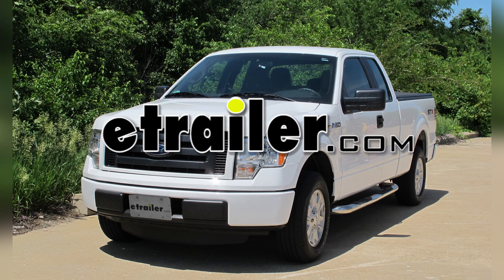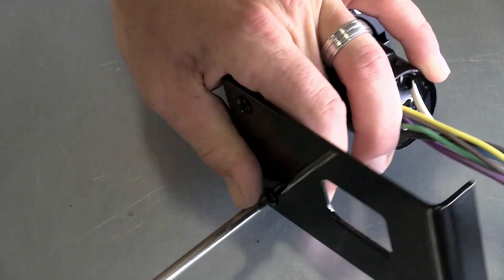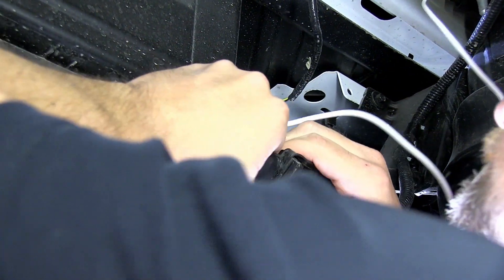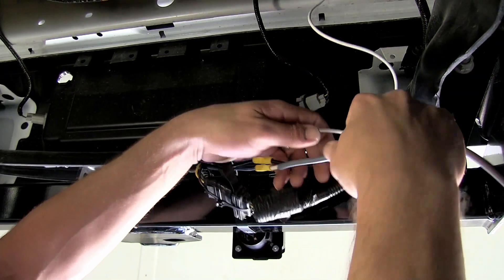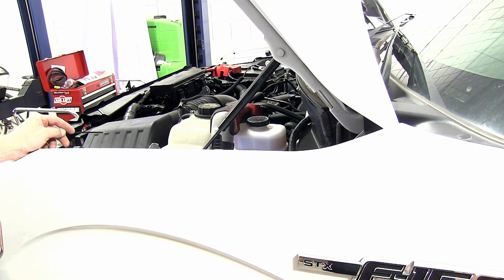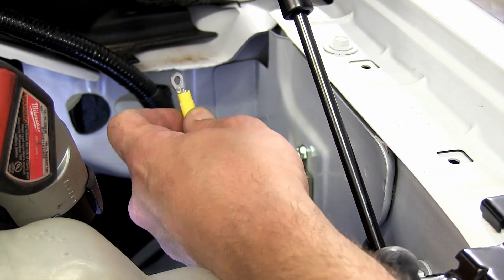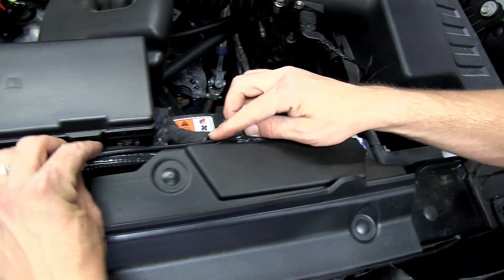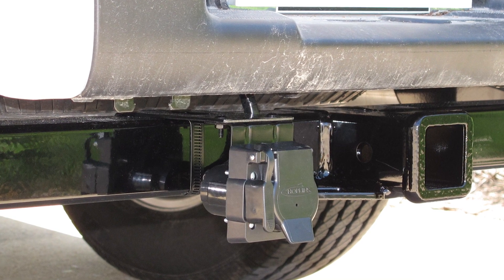etrailer | How to Set Up Your Adapter 4-Pole to 7-Pole and 4-Pole on a 2011 Ford F-150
Today on our 2011 Ford F-150, we are going to be installing the 4 to 7 pole connector part number 37185 by Hopkins. This will be in conjunction with our Tow Ready universal mounting bracket part number 18136, and our Draw-Tite wiring to connect the power and brake control circuit part number 5506 by Draw-Tite. First, we will connect the universal mounting bracket to the seven pole connector. We'll be using all the fasteners provided with our install kit. Now before I mount this bracket to the hitch, I am going to take some black electrical tape just to wrap up my wires to clean up my install look. Alright for easier access to the wiring harness and install, we've already gone ahead and removed the spare tire.

Now we can go ahead and take the Universal Mounting Bracket along with the provided clamp, and secure it to the hitch. Next we're going to take the white wire with the pre-formed ring terminal attached, which will be our ground wire and secure it here to the frame. We'll be using a self tapping screw to make that connection. Next we'll go ahead and take the manufacturers four-pole connection and attach it to our 4 to 7 pole connector. To secure this connection point for longevity, I'm going to go ahead and take a zip tie and secure the two connectors together.

From our new 4 to 7 pole, to the manufacturers four pole. Now we can go ahead and take the wiring from our Draw-Tite installations kit, we're going to strip back the sheething and the wiring cover so that we can make the connection with the blue and black wire coming out of our seven pole. We'll go black to black, blue to white. Now we're ready to go ahead and start routing our gray duplex wire up to the engine compartment. For this application, we're able to run our wires through the frame, but anytime you're routing your wires, you need to be mindful of moving components such as exterior suspension, or excessive heat such as exhaust.

To make it easier to route my wire to the frame, I will be using some red airline tube, but some stiff wire can also be just as effective. Now with my wire fed into the frame, we can come back here to the hitch and the seven pole, use some black zip ties and black electrical tape to clean up our install look and secure our wiring. Now we've got our new duplex wire running into the engine compartment, we've gone ahead and secured it with some black zip ties. Next I'm going to go ahead and measure the length that we'll need and cut off the excess. Now we can go ahead and strip back the sheething and strip back our white and black wire.

Next I'm going to go ahead and remove the manufacturer's connector from the wheel well here, we'll take our utility knife to cut back some of the electrical tape so that we can pinpoint and access the dark blue wire that runs into the connector. If you look closely, you'll see the dark blue wire runs into the connector but does not come out of the connector. This is the manufacturer's break signal circuit. We'll go ahead and cut it, strip it back, adding a butt connector to the white wire that we just ran from the seven pole. The other one will connect to the dark blue wire we just cut going into the connector. Note that we will be cutting the opposite side that runs into the connector here on the fender well. This will complete the brake signal circuit back to the seven-pole. Next, we'll go ahead and mount the 40 amp breaker that comes with our install kit using some self tapping screws here to the inner fender well. Now with that completed, we'll go ahead and add a ring terminal to the black wire and then make the connection with our breaker. This will be on the silver post, not to be confused with the copper post of our breaker. Now we can take the extra wire that we clipped off earlier from our duplex cable, and we're going to remove the sheething by stripping it back. This will give us the black wire that was left over, we'll strip back one end and add a ring terminal. This end will be added to the copper side of our breaker, and the opposite side will be run over to the positive battery terminal; as we route our wire, we'll just use some black zip ties to secure it. Now we've got our wire routed over to our battery, we'll go ahead and strip it back and add the battery ring terminal to the positive battery terminal. Now I'm just going to go ahead to take another zip tie to finish securing my wire, I'll use my side cutters to cu